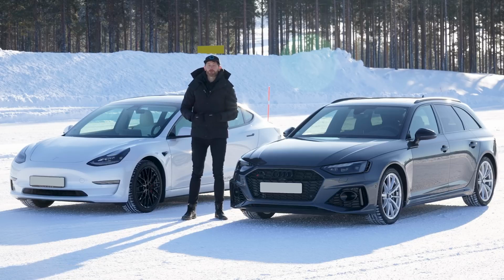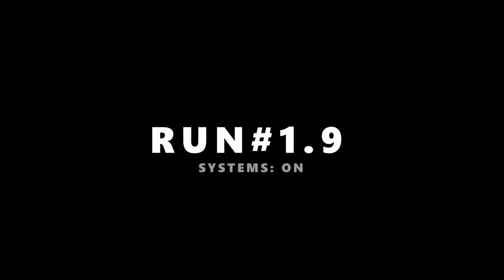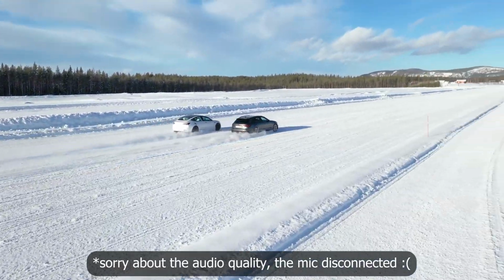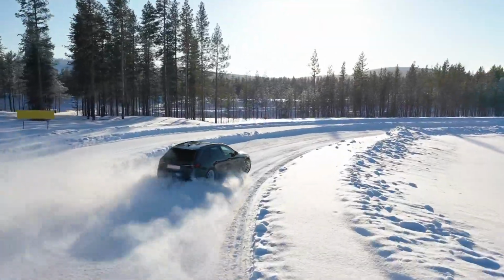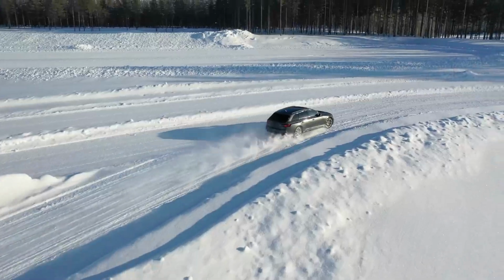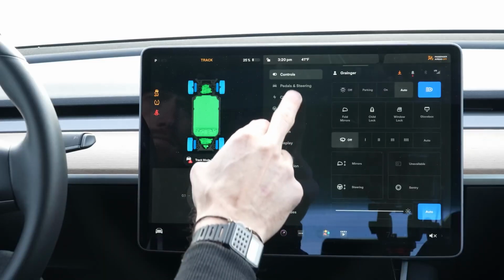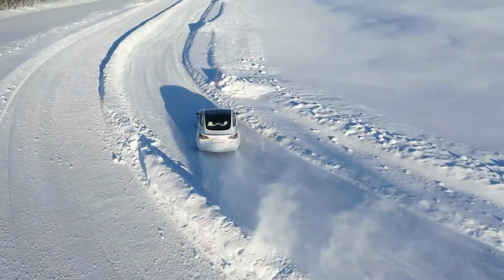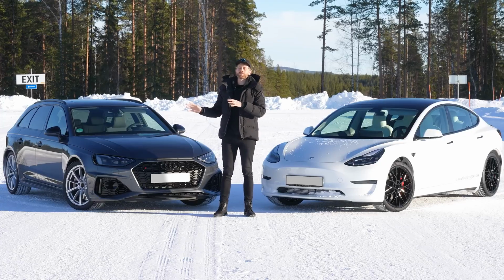Audi RS4 Quattro VS Tesla Model 3 Performance AWD - Ce este MAI BUN pe zăpadă? ❄️